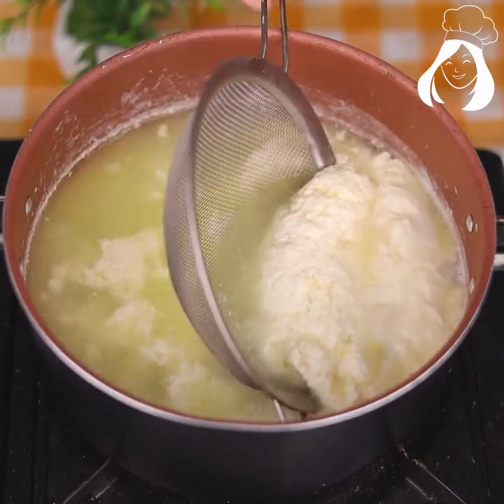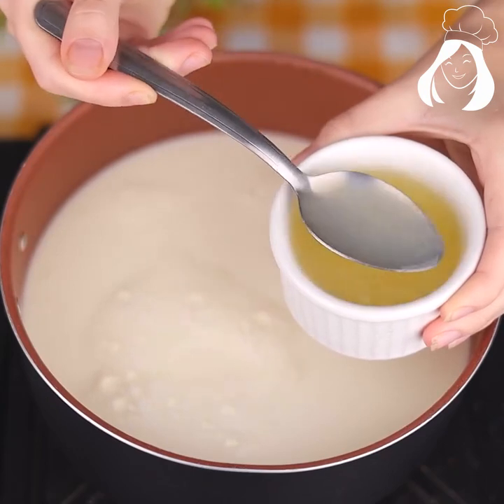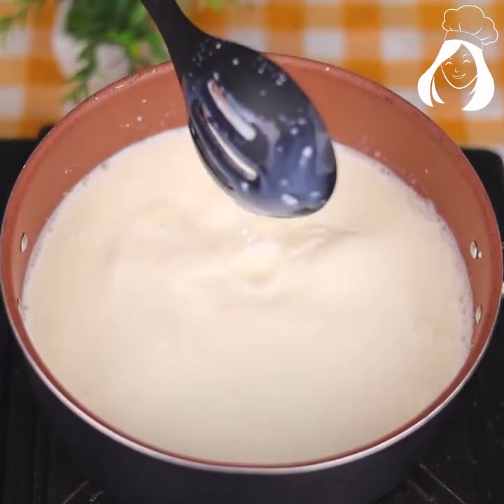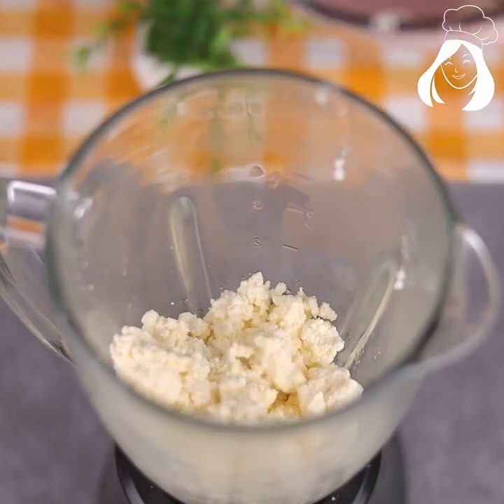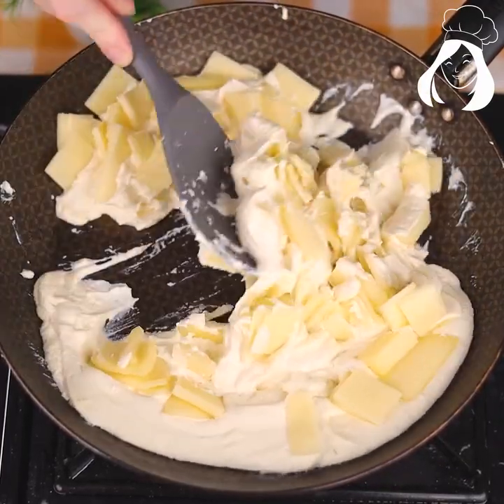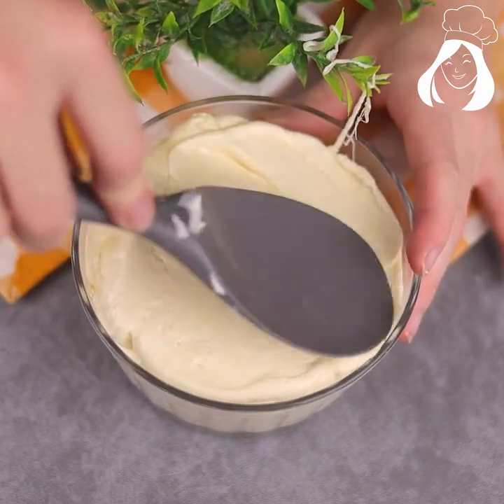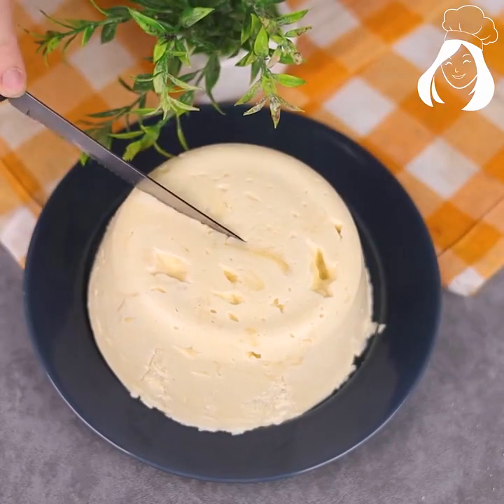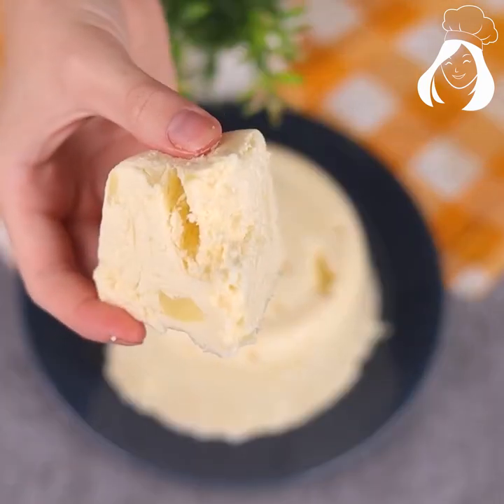No more shopping at the supermarket, now I just do it at home!!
Simple, easy and very delicious recipe! Hope you like it!

shop with me at americas cheapest grocery store,strength training at home,full body workout at home for strength,stay at home mom,stay at home mom schedule,strength training at home with dumbbells,stay at home mom motivation,stay at home mom vlog,thrift shopping,no more sanctuary city,full body workout at home,dumbbell workout at home,supermarket simulator camodo gaming,supermarket simulator game,chilla's art the convenience store